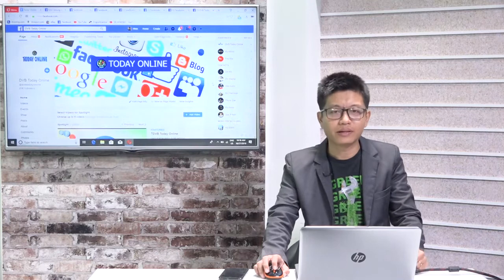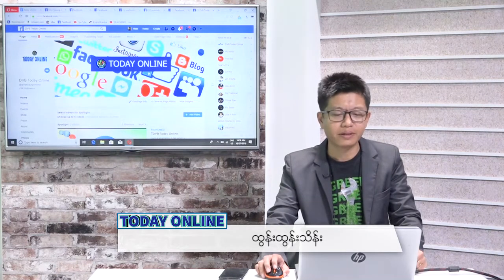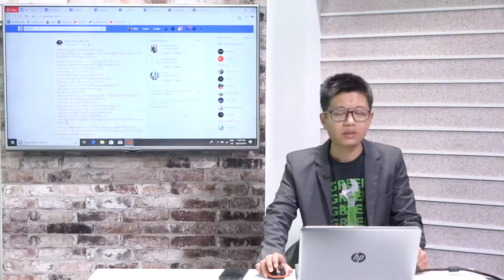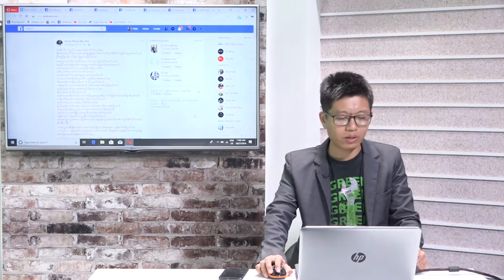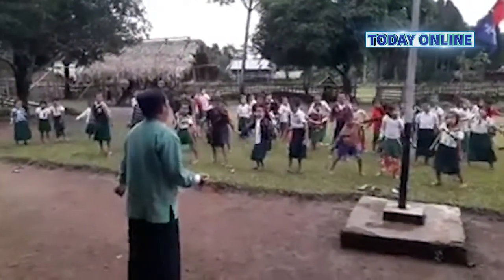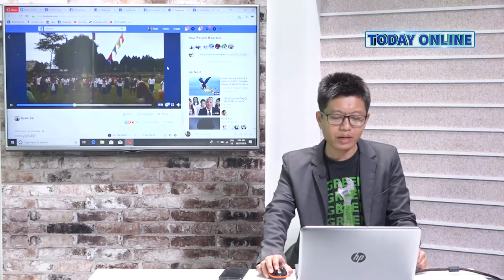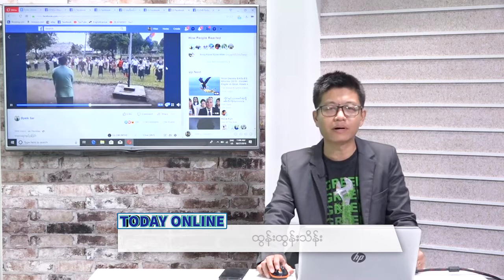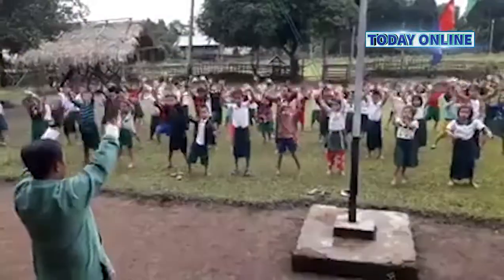DVB - Today Online (အြန္လိုင္းေပၚက သတင္းမ်ား)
အင်တာနက် စာမျက်နှာတွေမှာ လူပြောများခေတ်စားနေတဲ့ အကြောင်းအရာတွေကို စုစည်းတင်ပြထားတဲ့ တူဒေးအွန်လိုင်း သတင်းတွေကို           ထွန်းထွန်းသိန်းက တင်ဆက်ထားပါတယ်
DVB TV -